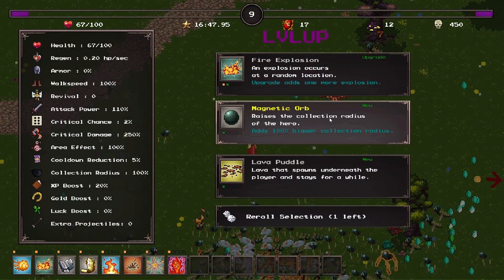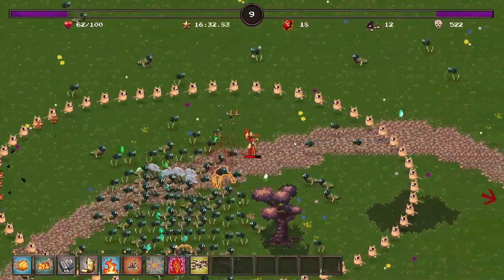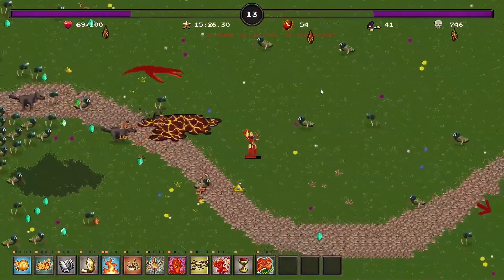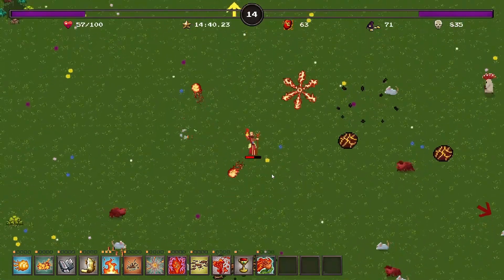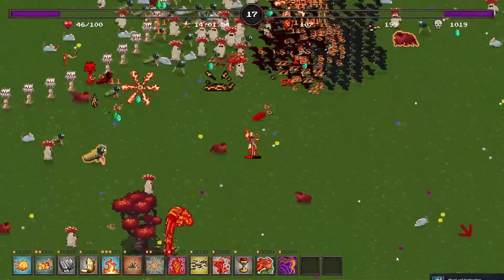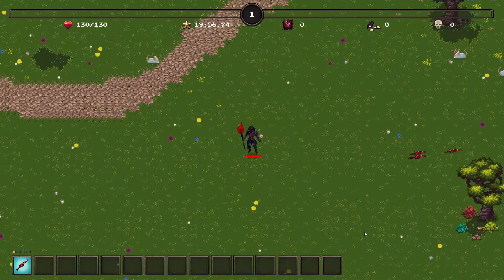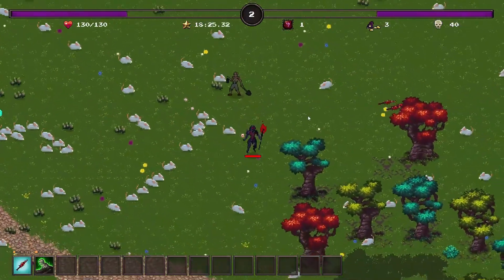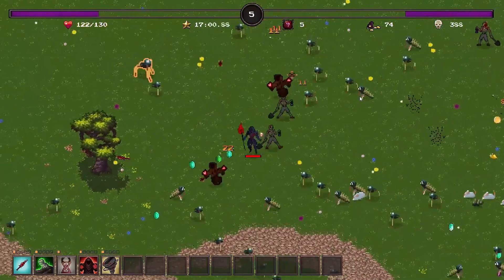Witchcraft Survivors - Review - PC Steam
Annihilate hordes of enemies in this thrilling, fast-paced action roguelite rpg and fill the screen with your magic. Kill your foes, become stronger each second and upgrade your characters with new spells and abilities. Can you survive the monsters that threaten your very existence?